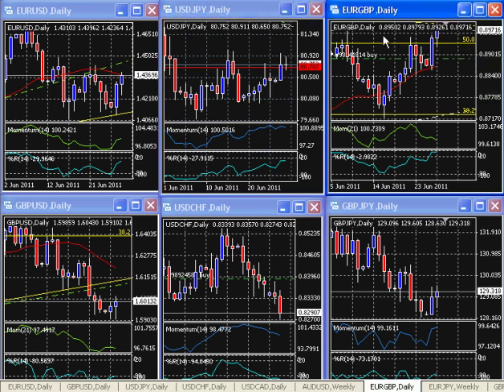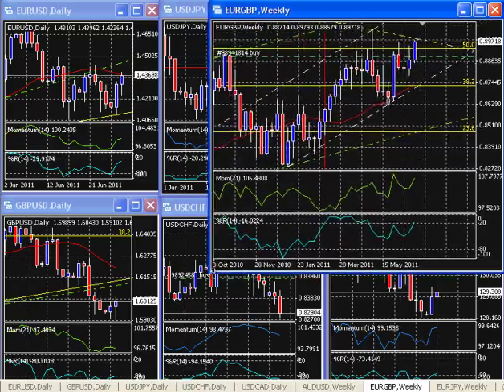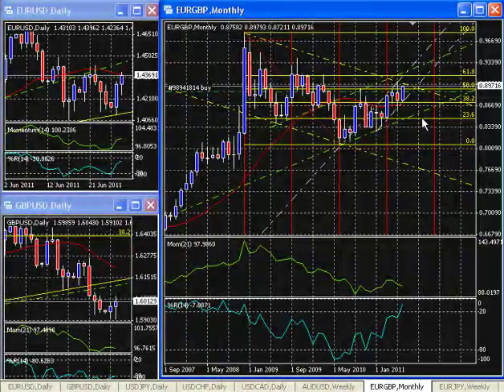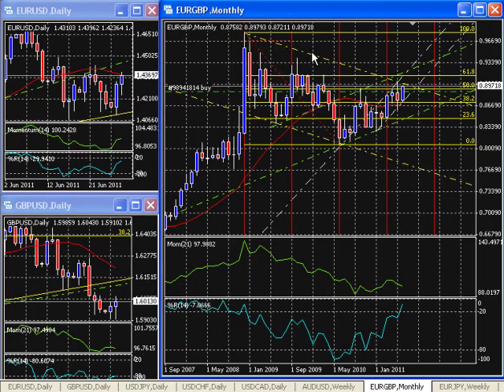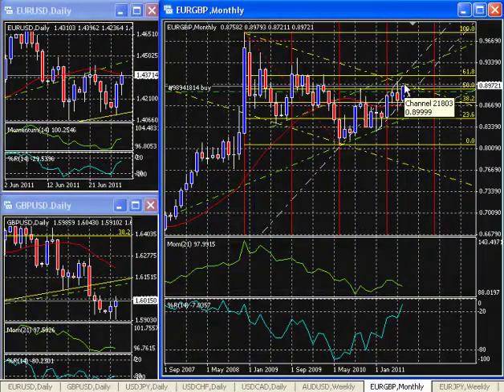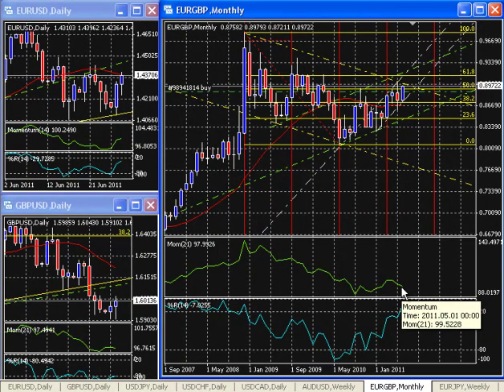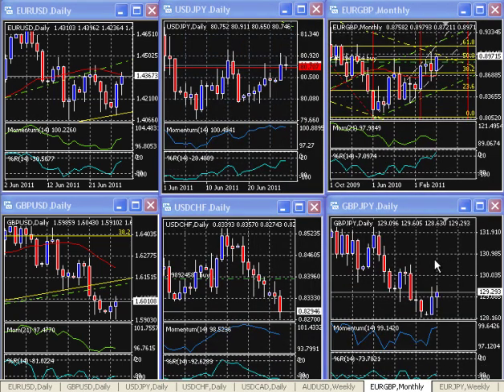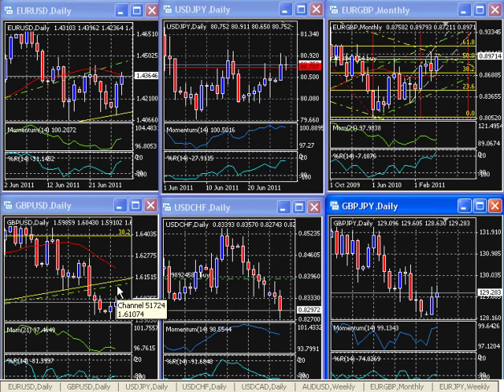Forex Analysis & Focus on EURGBP Cross & EURUSD Live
This video supports our Market View Analysis of the 27th of June 2011
For a complete market view analysis pls. visit our

The 'Rising Three Methods' identified on the candlestick formation would trigger technicians to re-establish long EURGBP positions the same way we have done so. This strategy is applied to maximize the profit and market potential of the EURGBP strength, with slight to lower corrective moves for the GBPUSD to fuel the direction higher. While the EURUSD holds just above the 38.2% Fibonacci rising fan formation as indicated on the chart. This has been our simple approach applied whenever such typical candlestick formation occurs. Keeping the short with protective trailing stops to liquidate/settle our shorts on the way up; while maintain a cross trade long ( short term daily basis) on the EURGBP to cover the probable loss on floating pips on the GBPUSD. Thus maximizing the market potential on both directions without having to sacrifice the quality of trades made from the past week of June 07 to the current time frame involve.

Please refer to our continuing market strategies applied from June 07 from our market view analysis and the corresponding chart formation and video supporting these technical applications. However it may be, as the strategies made are with a substantial, managed and appropriate funds portfolio with a well defined risk appetite to follow whenever the opposite occurs.

• NOTE: Rising Three Methods:  A bullish continuation pattern in which a long white body is followed by three small body days, each fully contained within the range of the high and low of the first day. The fifth day closes at a new high.
Megatrade101.com